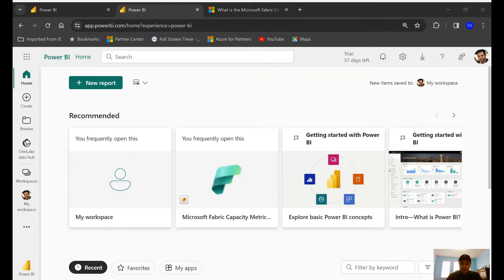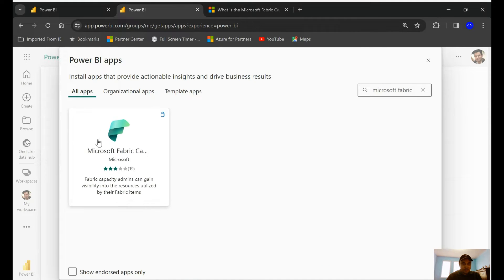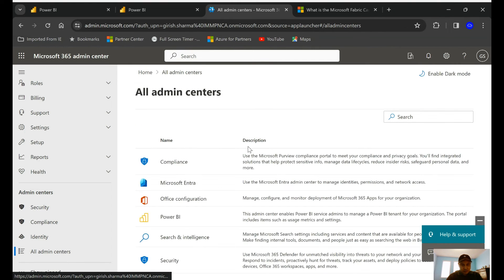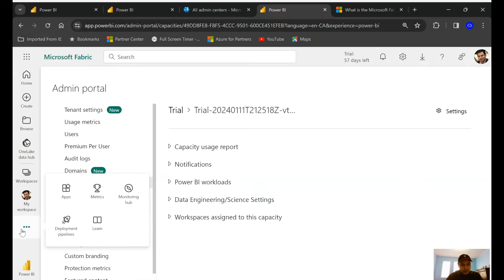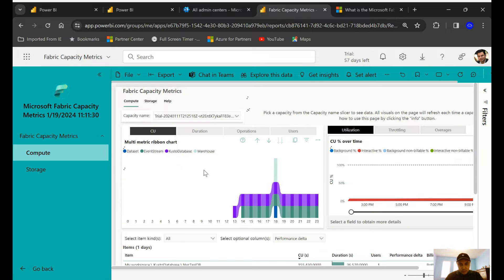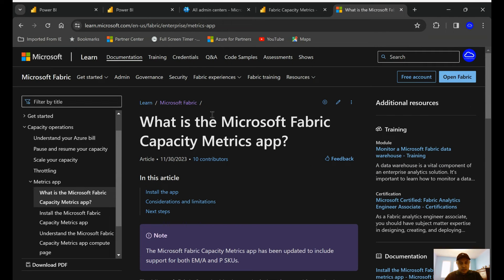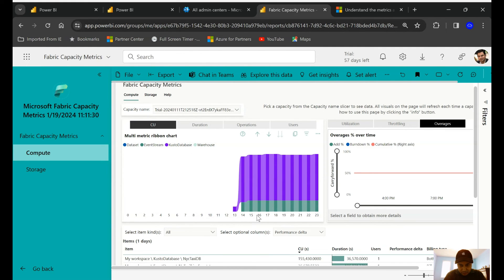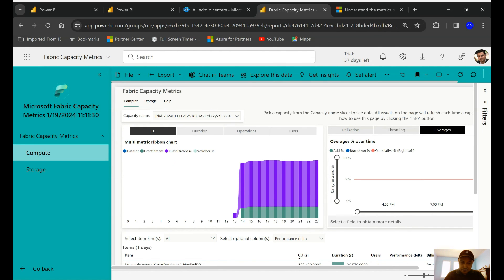Microsoft Fabric Capacity Metric APP(3)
How to download Fabric capacity metric application?